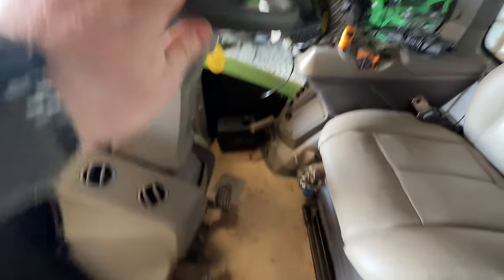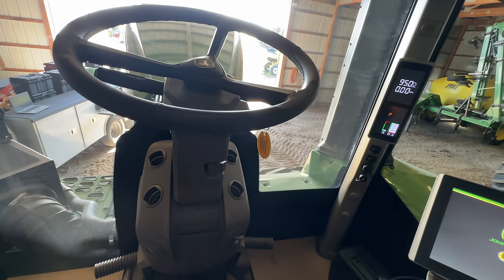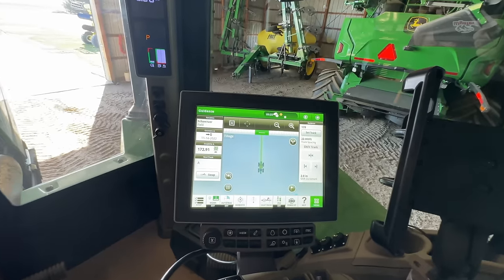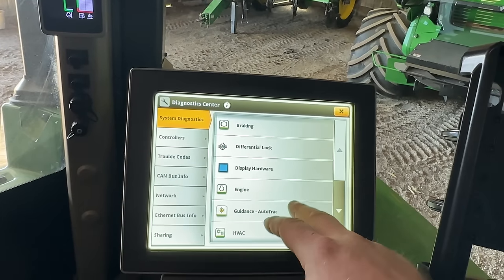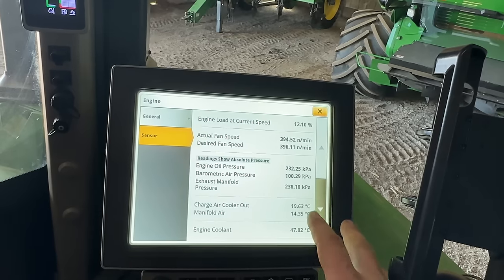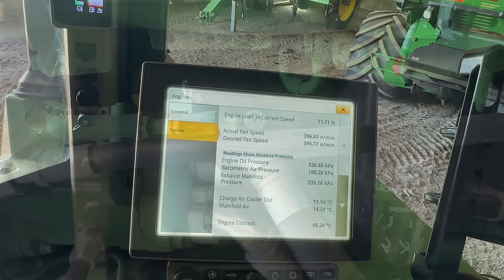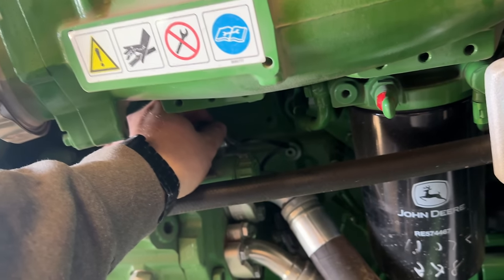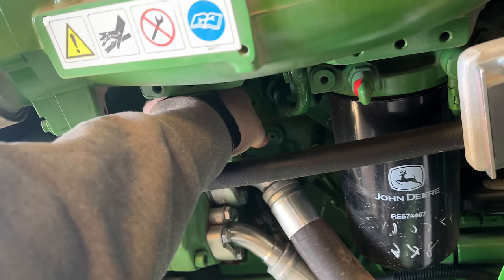Service call on a John Deere 9RX 640, shop projects, new tool boxes, & a visit to my favorite s680!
Got a service call on a John Deere 9RX 640 with a hydraulic fan drive problem. I show my current shop projects, show Josh’s new Matco and Snap-On tool boxes, give a tool review on the Milwaukee M12 high speed extended reach ratchet, and I pay a visit to my favorite S680 combine.